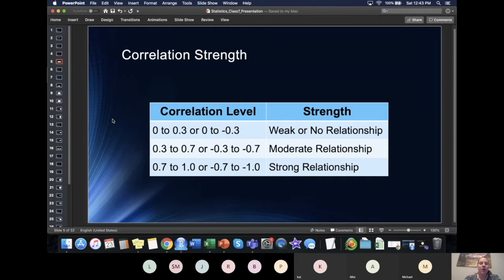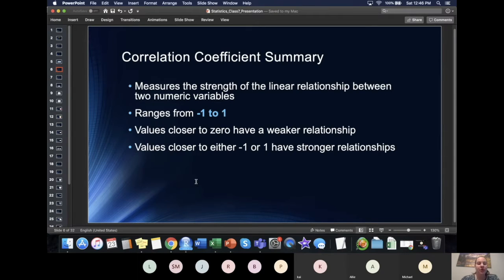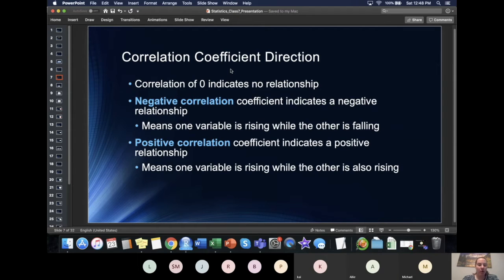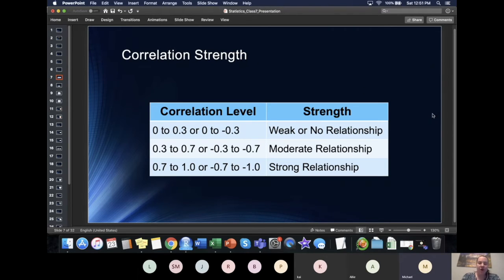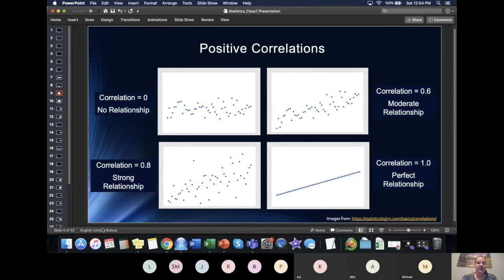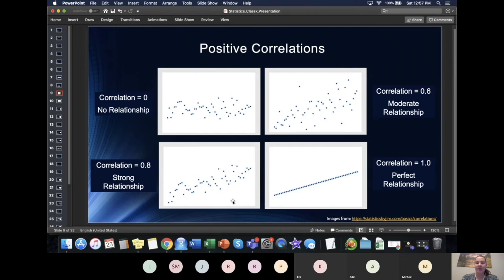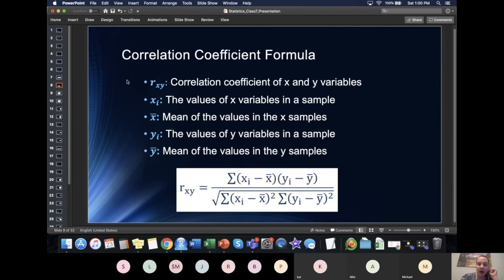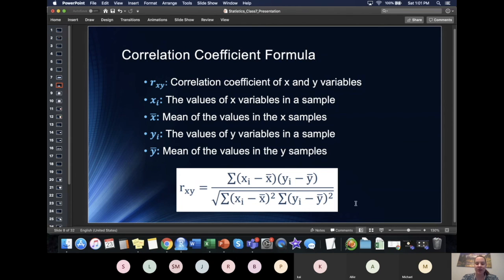Correlation Overview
This video gives a broad overview of the statistical method correlation. Later videos go into more detail about how it is calculated and interpreted.